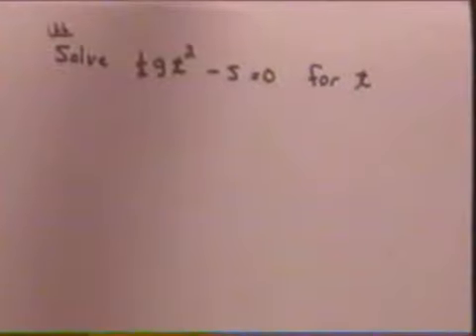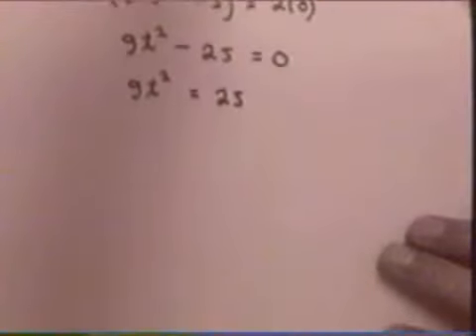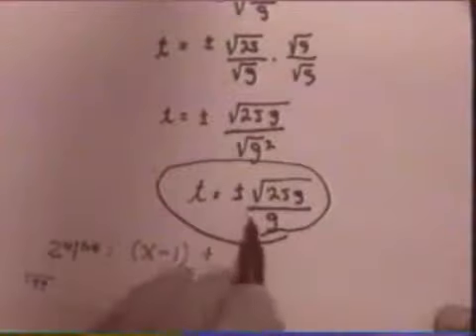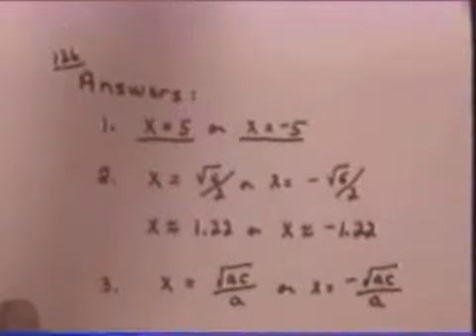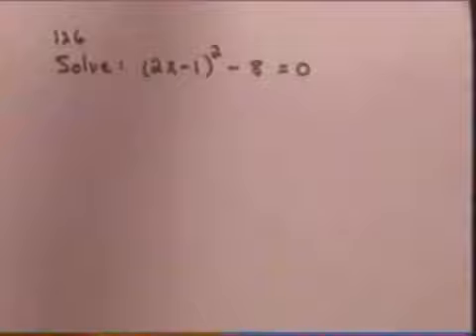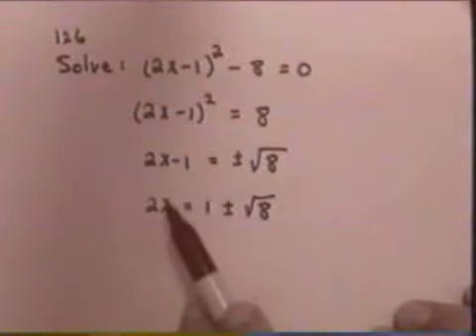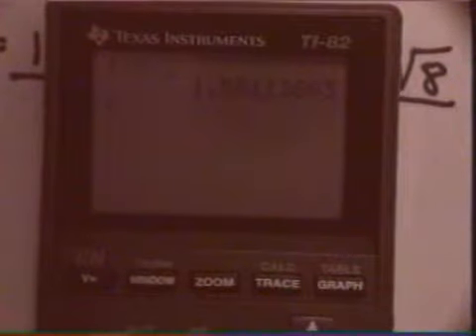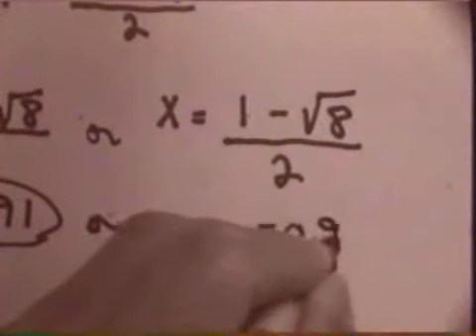Quadratic Equations: Factoring, Roots, 4th Degree Pt3